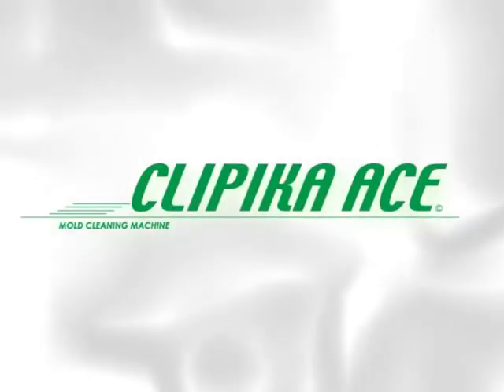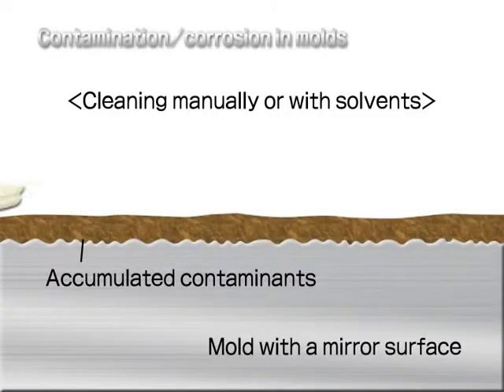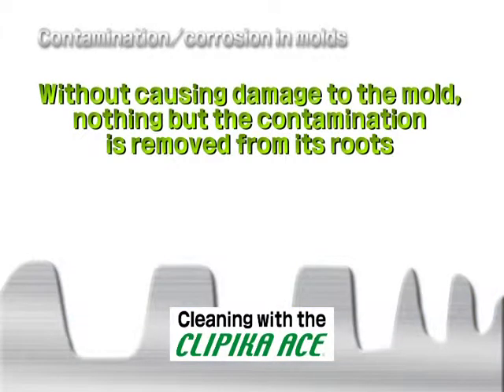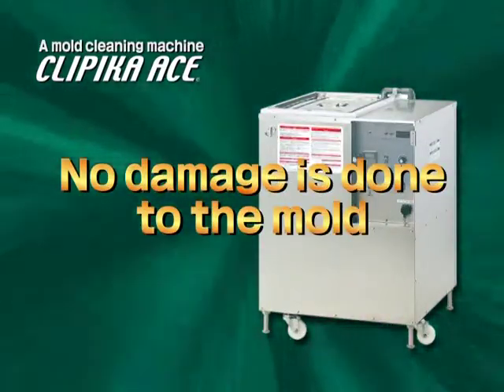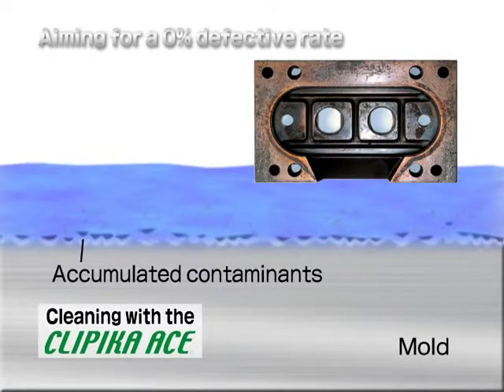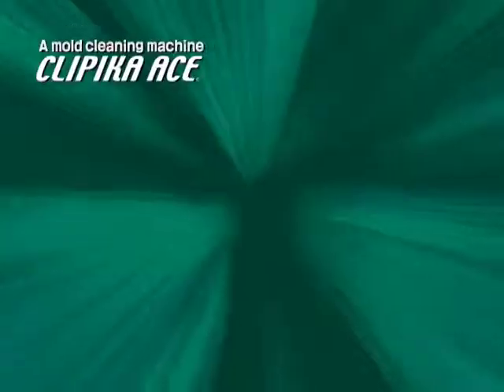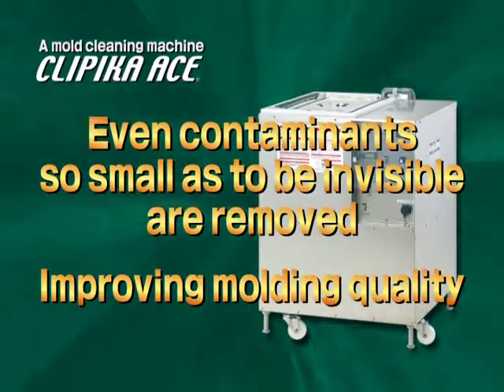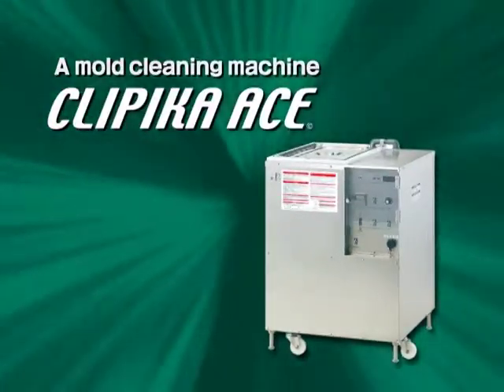Mold Cleaning Machine "CLIPIKA ACE"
"CLIPIKA ACE" completely removes all corrosive substances adhered to molds and restores molds to their original metallic color in a short amount of time, regardless of the quantity, shape or surface area of your molds!